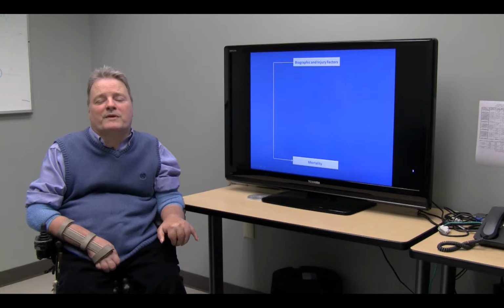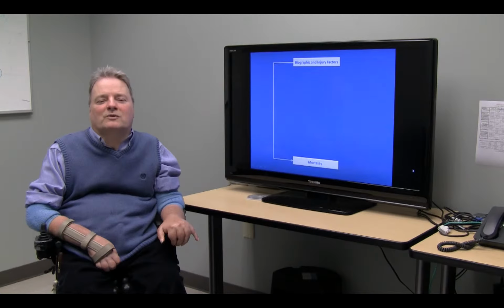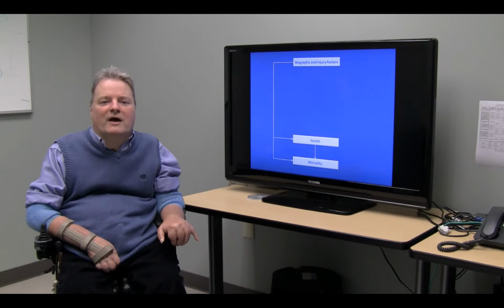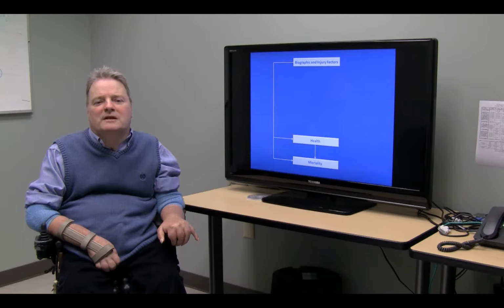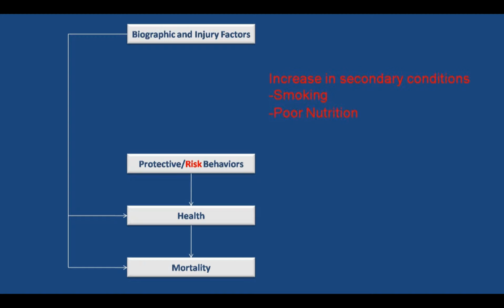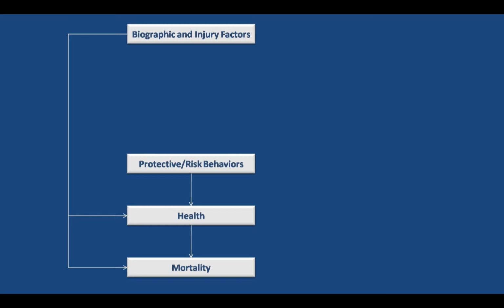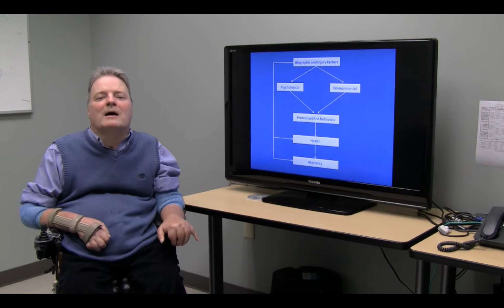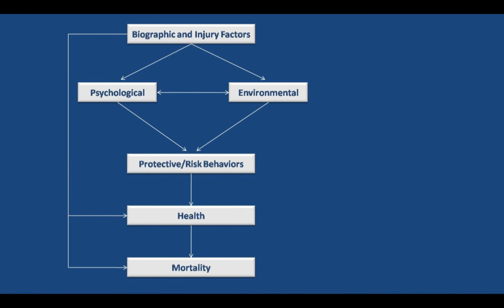SCI Research Byte, Vol 6: A Theoretical Risk Model for Mortality After Spinal Cord Injury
Dr. James Krause  of the Medical University of South Carolina discusses a theoretical model for analyzing the risk of mortality after a spinal cord injury.